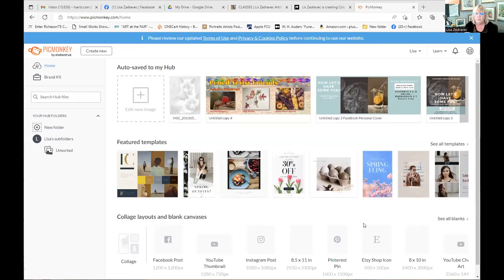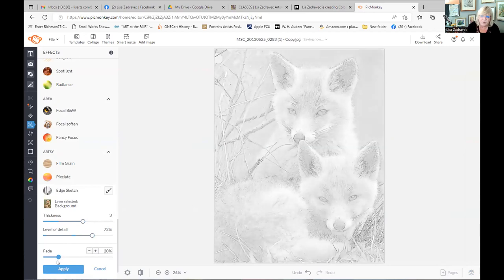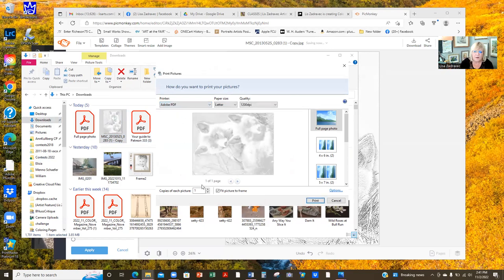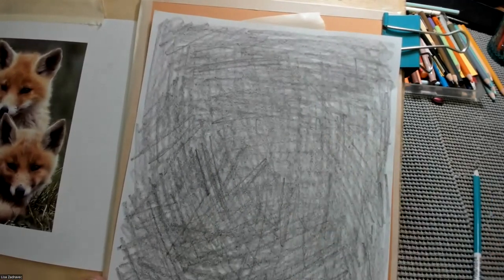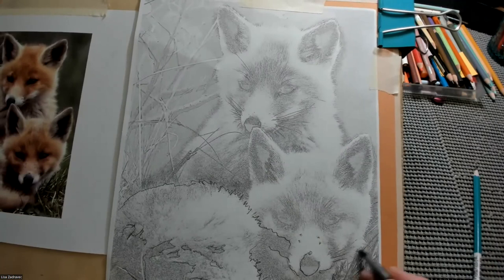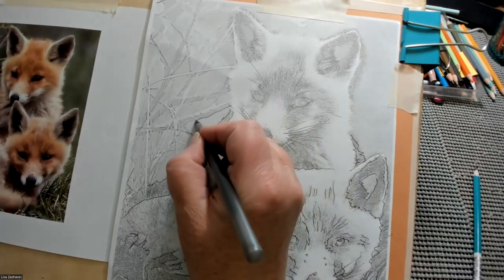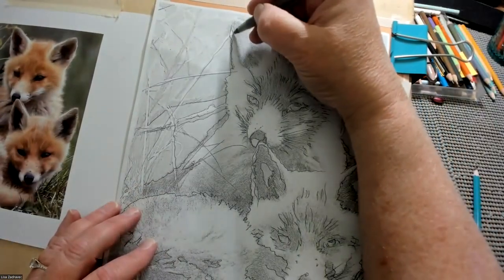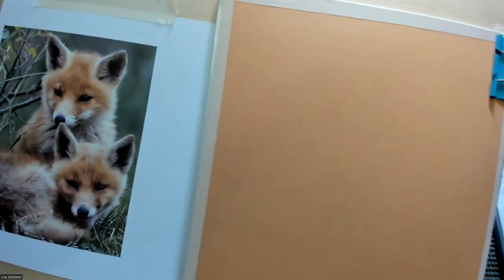How to make a line drawing from a photo and transfer your image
How to make a line drawing from a photo and transfer your image to your composition before you color and shade it.